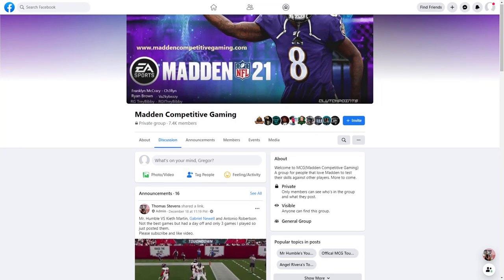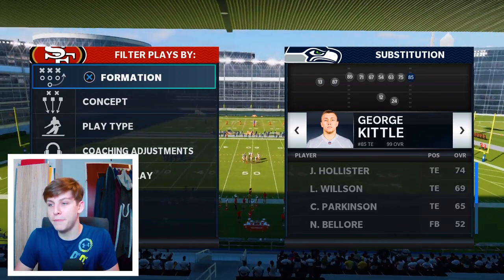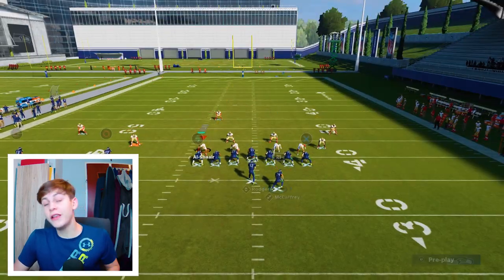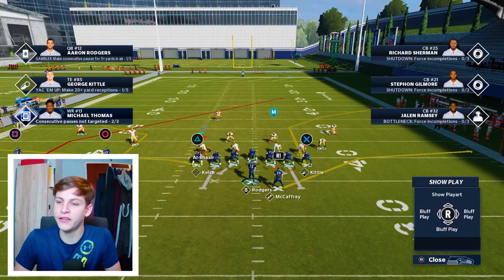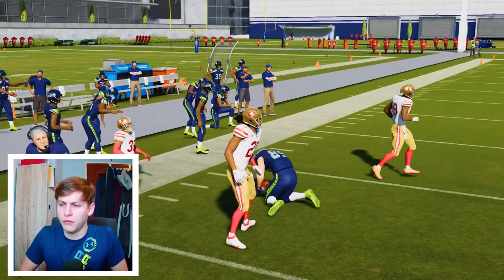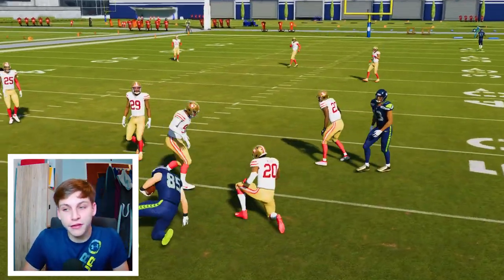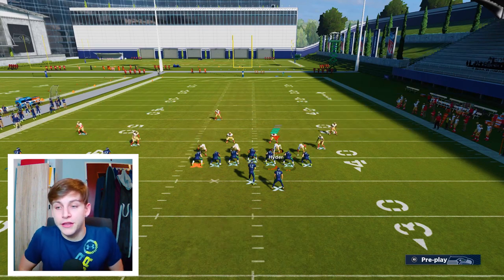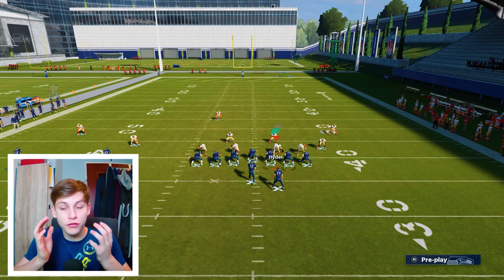The MOST FRUSTRATING Offense in Madden 21! UNSTOPPABLE Ace Slot Offset